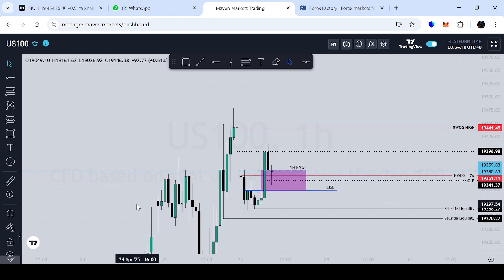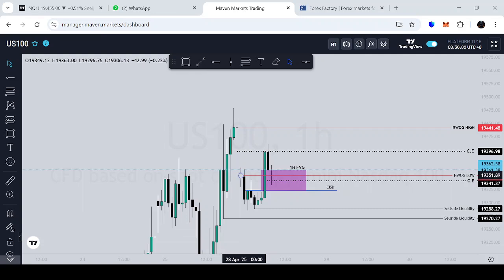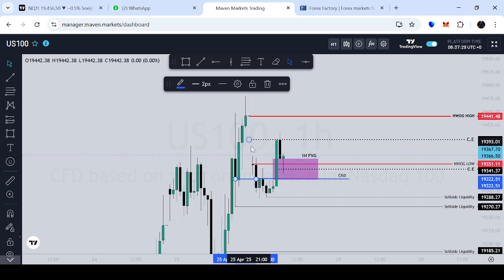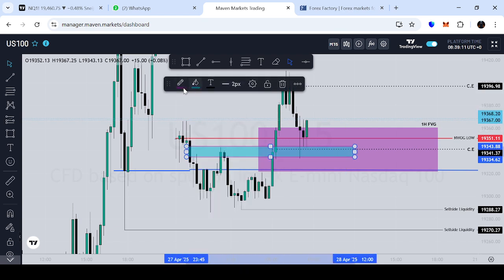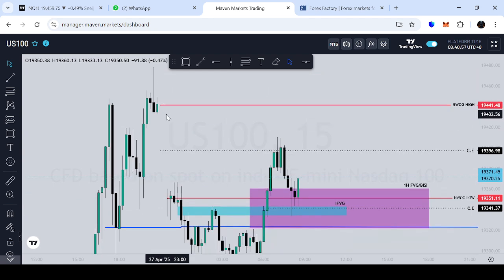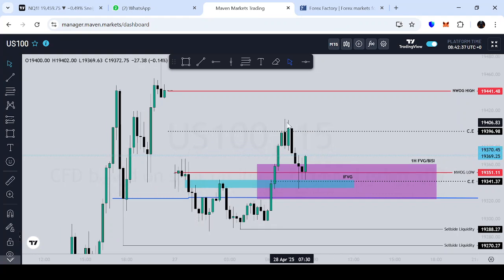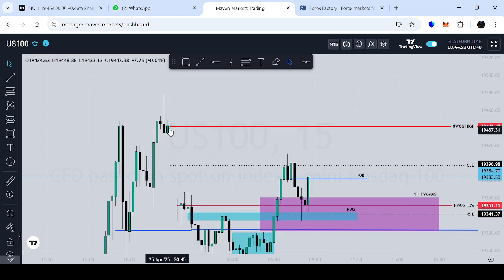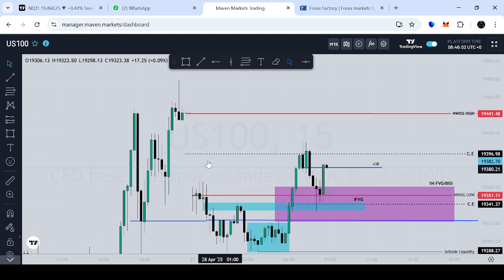2025 Mentorship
New Week Opening Gap (NWOG)